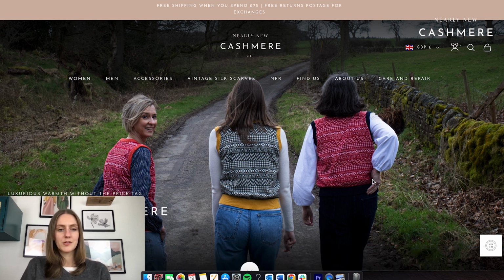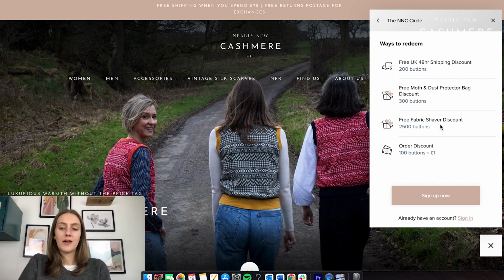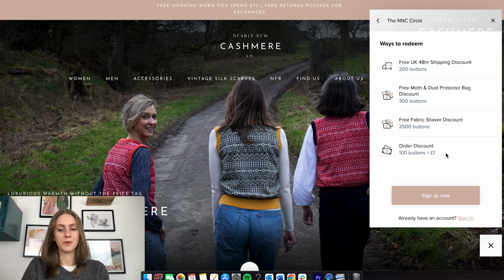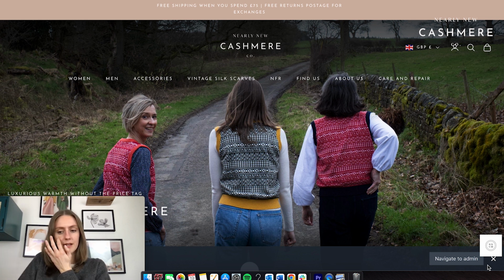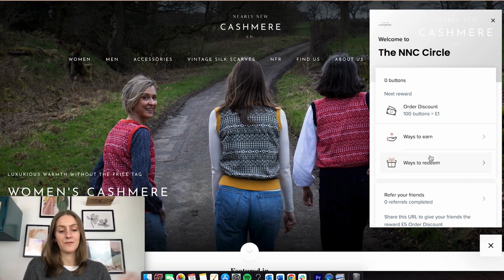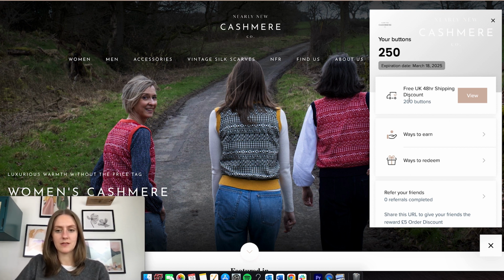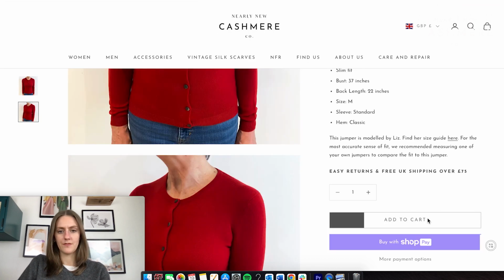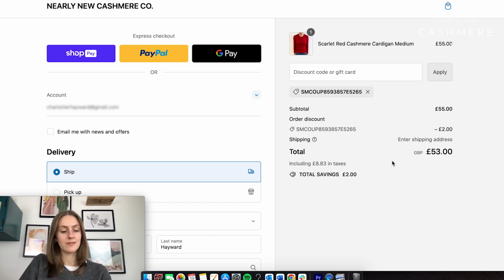HOW TO USE OUR LOYALTY PROGRAMME | Nearly New Cashmere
Become a member and earn discounts! Join our free loyalty programme to earn discounts and be rewarded for referring friends.

In this video, Charlotte walks you through our loyalty programme and how to make the most of it.

Why join our loyalty programme?
Spend £50 and earn 250 buttons. You can then redeem a £2.50 discount on your next order. Everyone earns buttons (points) every time an order is placed. Create an account with us to claim your discounts.

Benefits:
- Order Discounts
- Free Product Discounts
- Give £5 and get £5 when you refer a friend

Ways to earn:
- Sign up (get 200 buttons just for creating an account!)
- Place an order (earn 5 buttons for every £1 spent)

0:00 Introduction
1:26 Create an account
2:31 Redeem discounts
4:27 Refer friends
5:34 Useful tips